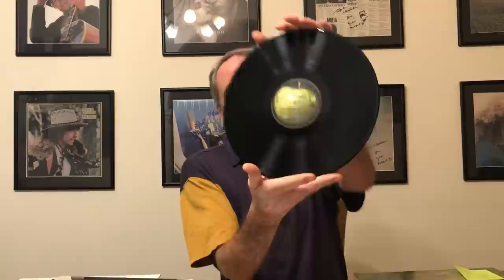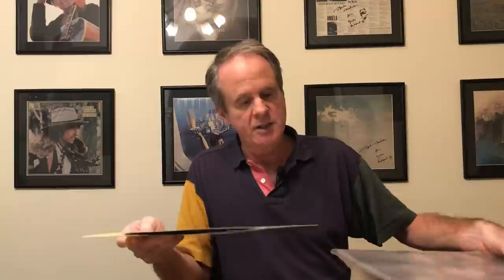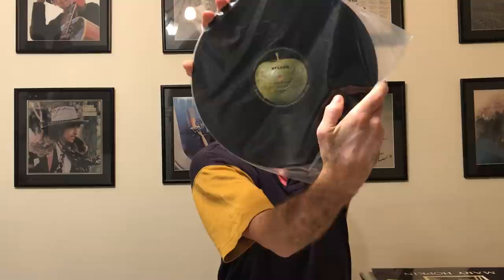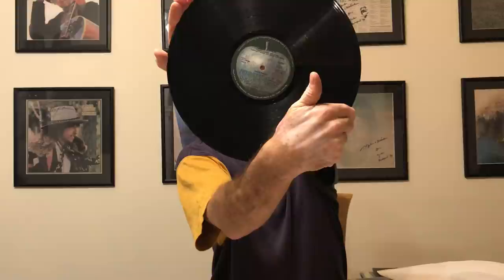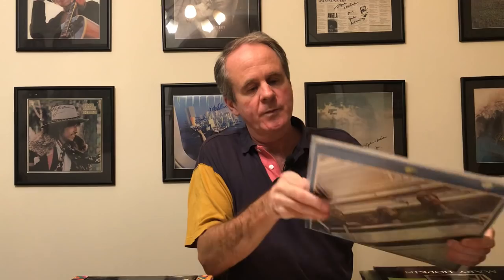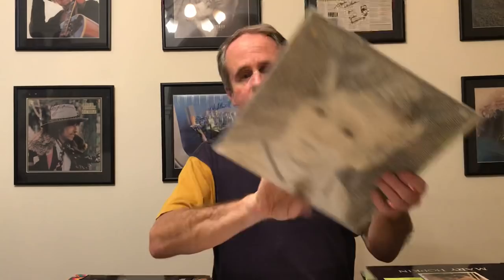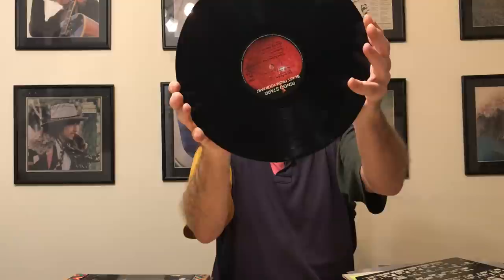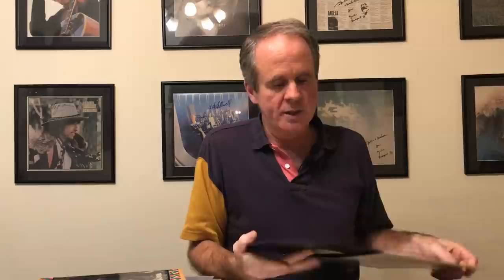The Beatles’ Record Label: 50 Shades of Apple!